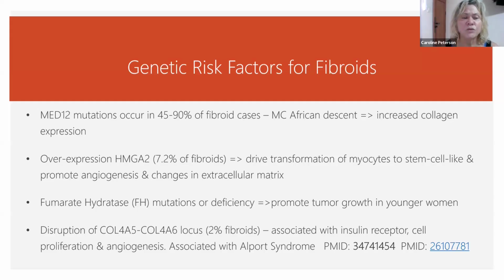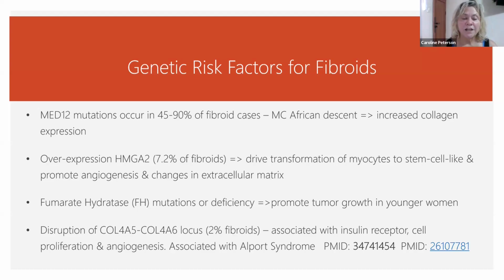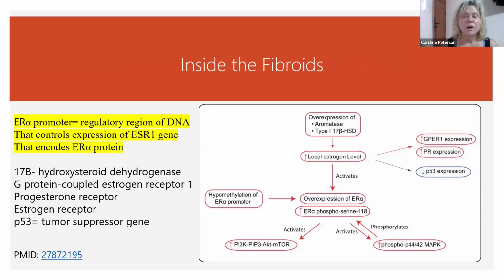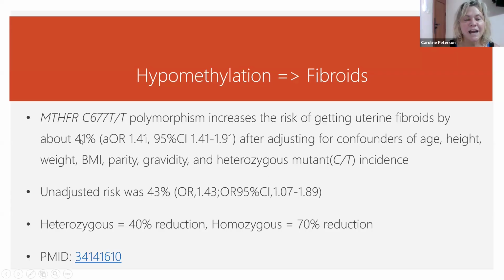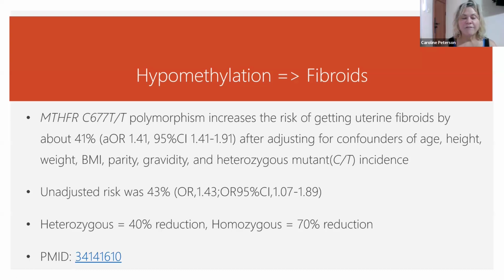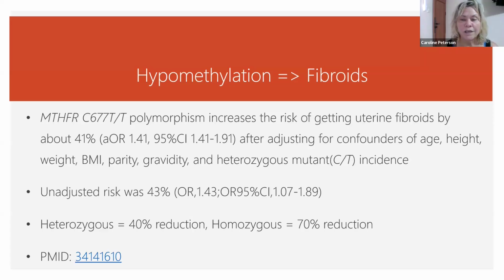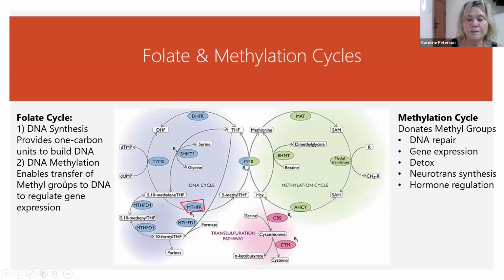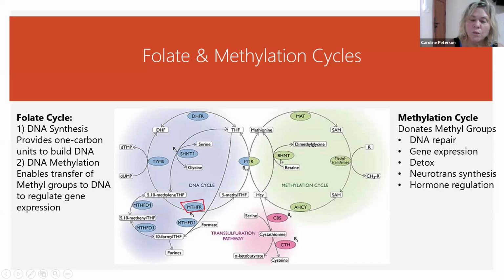Genetics and Fibroids